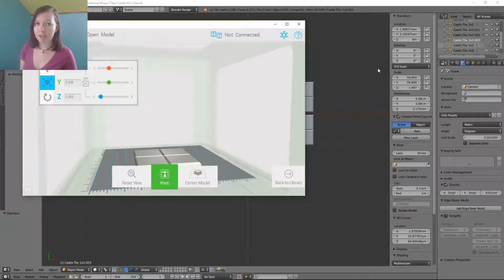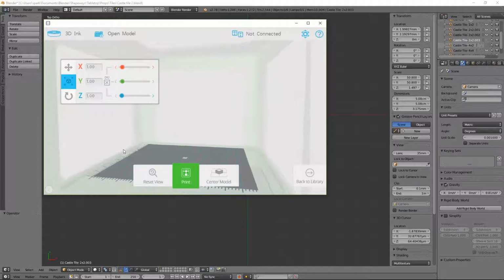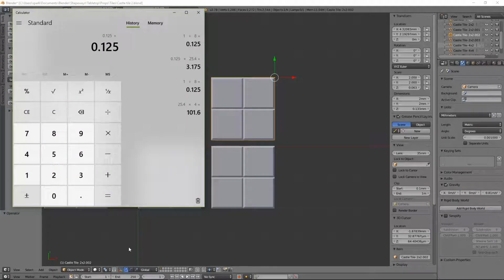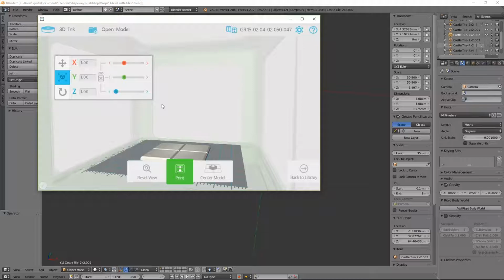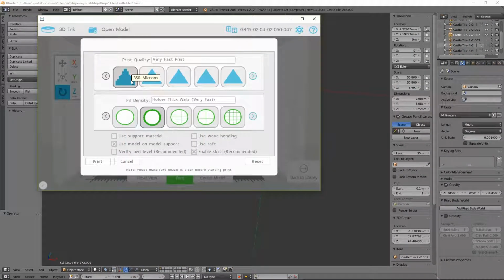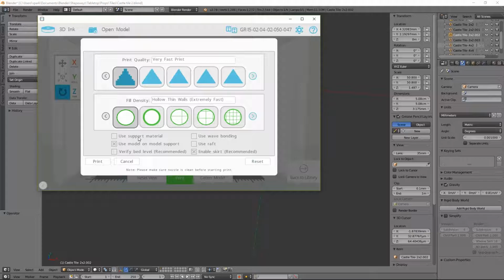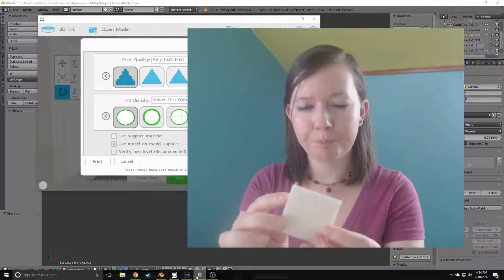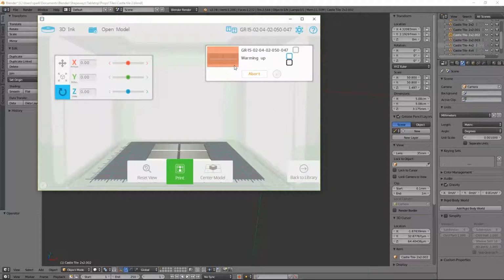How to Use M3D Printing Software and Fix Scale Issues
Please comment questions and what you would like to see next :)
Kasey3DSparks.com